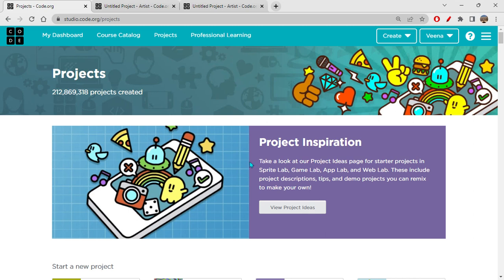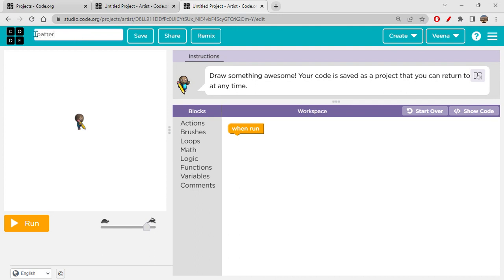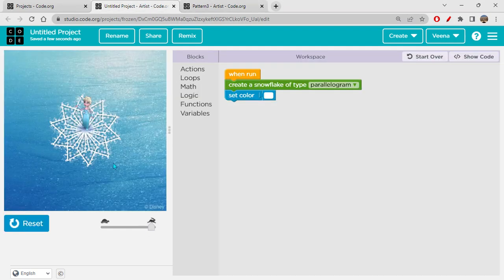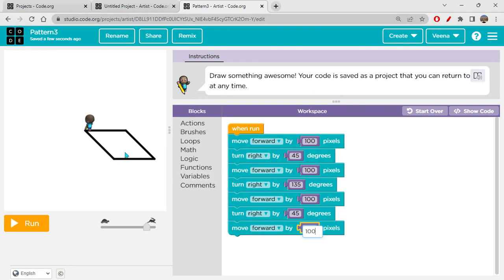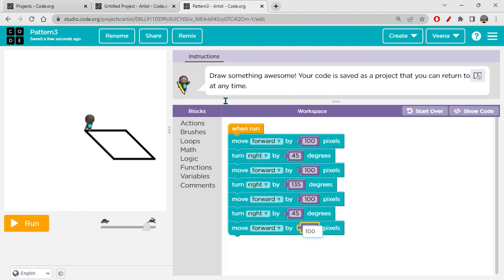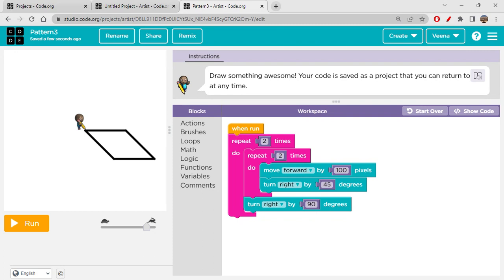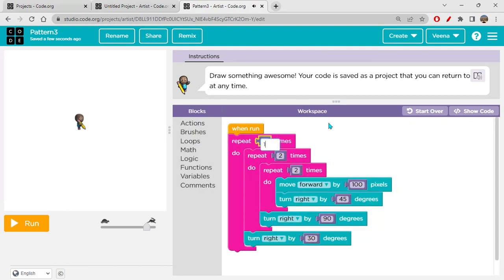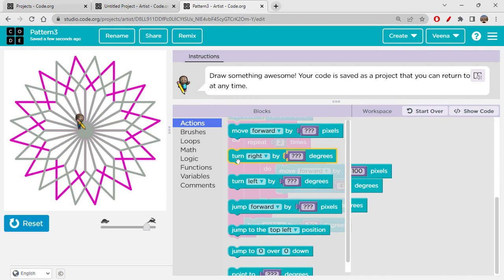Drawing a Pattern in artist lab of Code Studio or code.org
Hi folx,